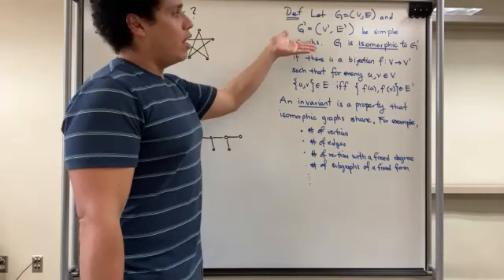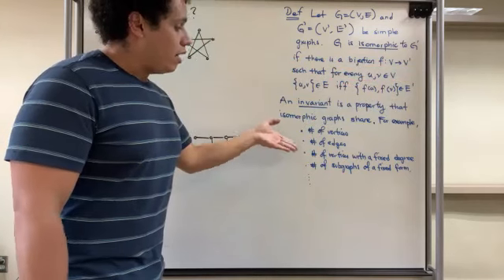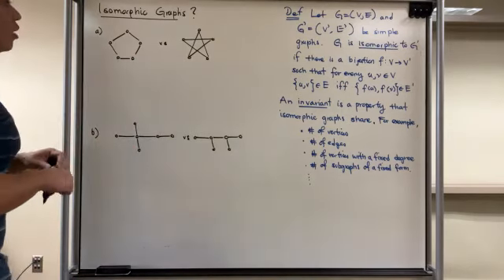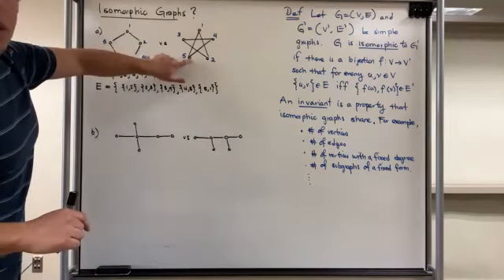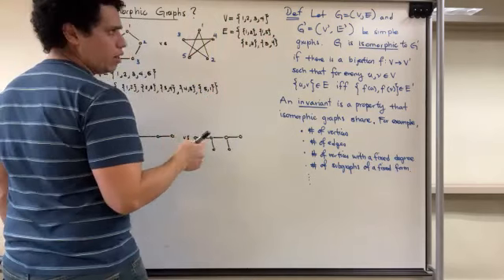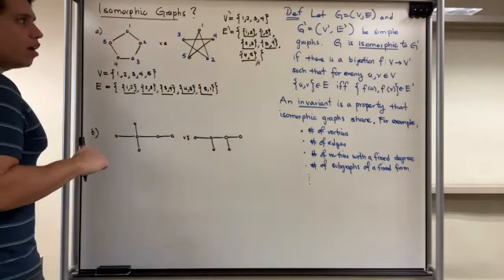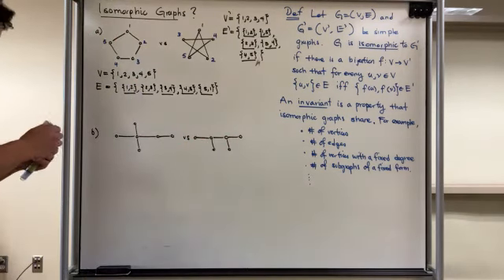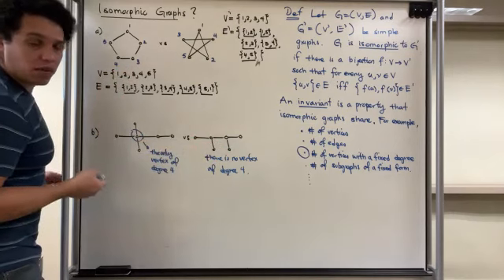Equals, but not Equals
We present two pairs of graphs and explore strategies to determine if those pairs form isomorphic graphs.